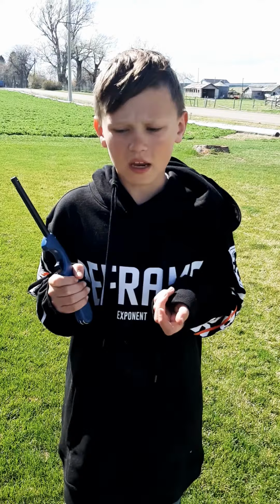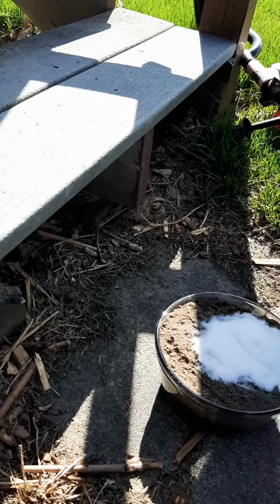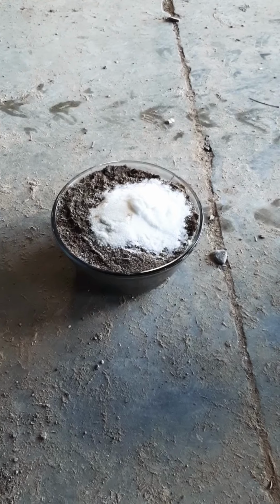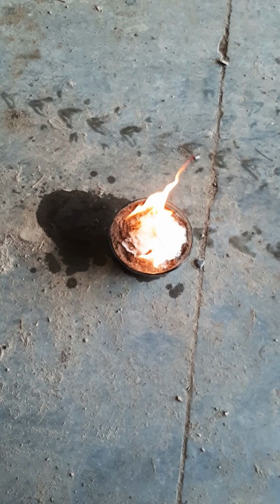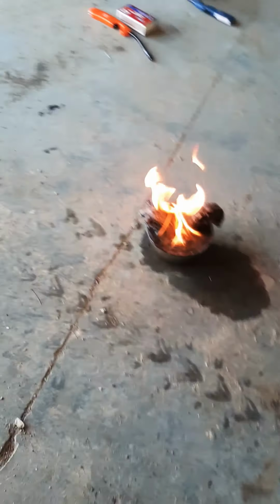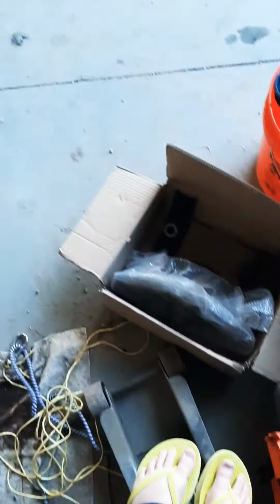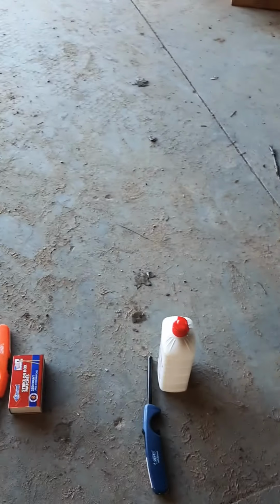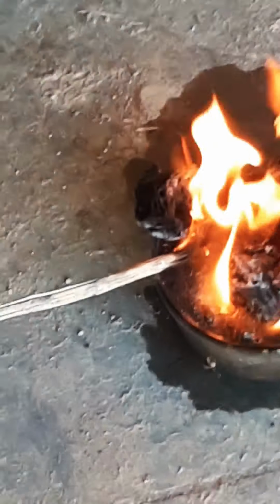Gigantic worm monster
Huge worm